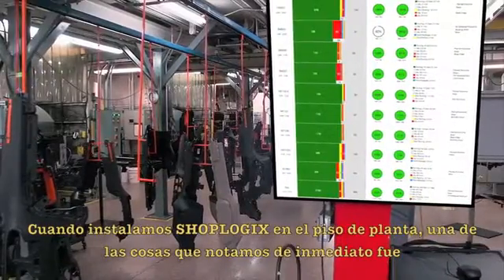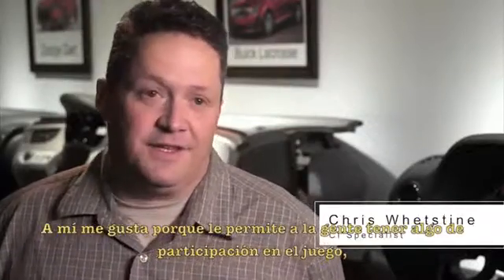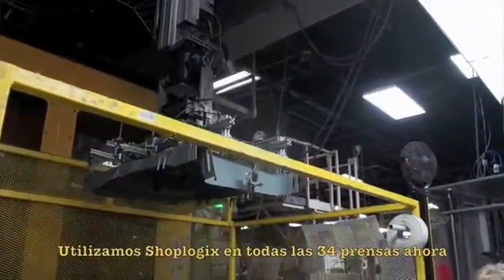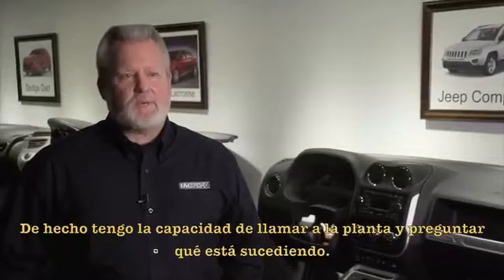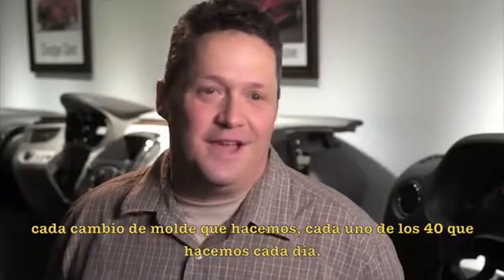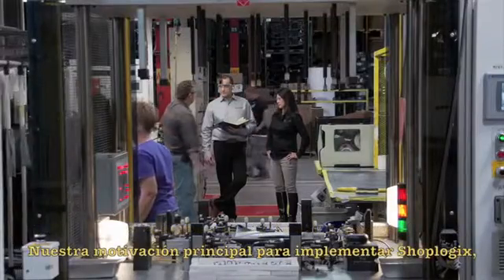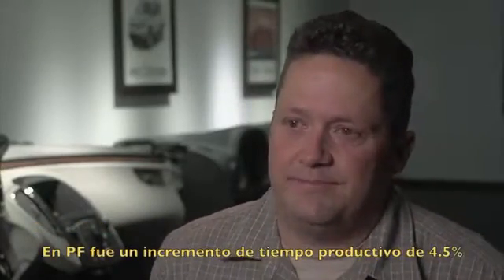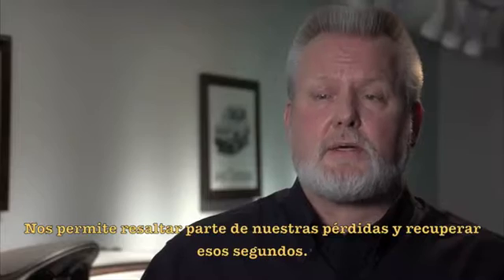Caso de éxito - Automotriz IAC: brindando visibilidad para todos.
International Automotive Components nos demuestra como lograron generar un empoderamiento dentro de sus empleados gracias a la implementación de la solución smartfactory de Shoplogix.

Actualmente son capaces de brindar informacion en tiempo real a todo el personal de su planta, lo que genera que sus empleados se sientan "parte del juego".

¿Cómo mides el pulso de tu fábrica?
Deja que los expertos Shoplogix te ayuden a mejorar la rentabilidad de tu negocio, reducir costos y aceleren tu crecimiento.